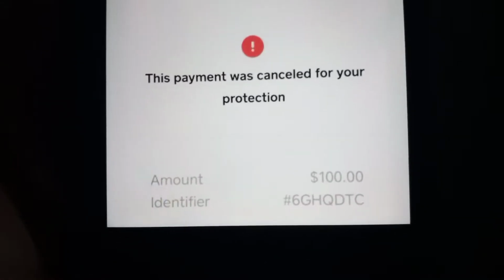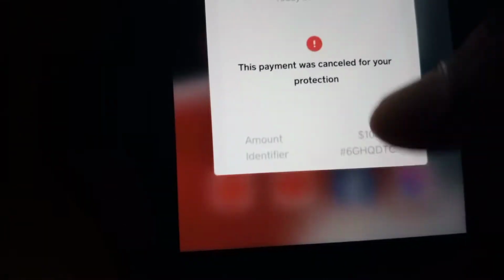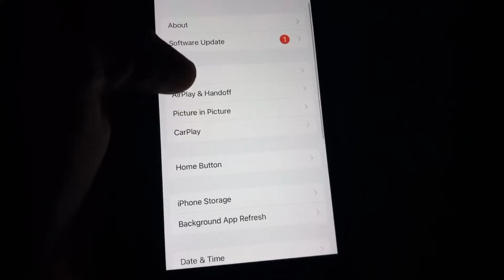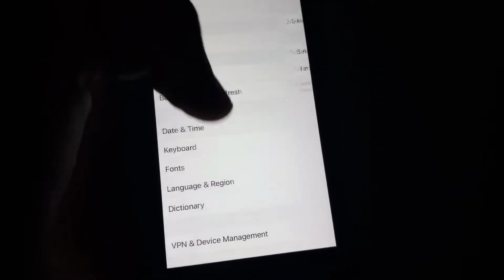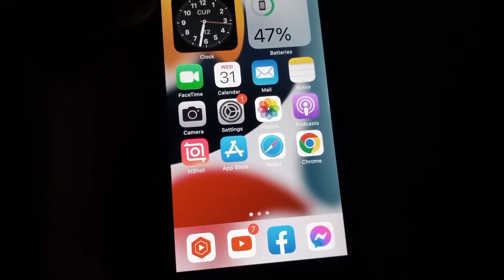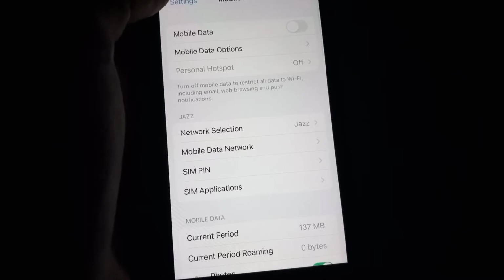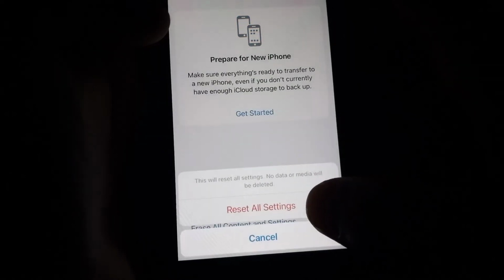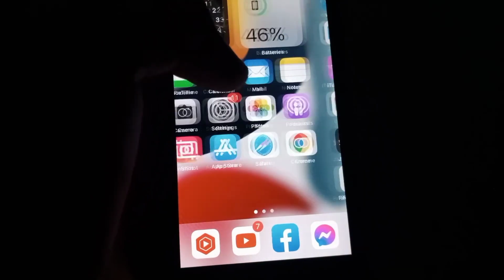How to Fix Cash App Failed For My Protection | Reddit | How to Fix Cash App Transfer Failed | 2022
After watching this video you will be able to know " How to Fix Cash App Failed For My Protection | Reddit | How to Fix Cash App Transfer Failed | 2022 ". So get rid of this problem and enjoy your device.